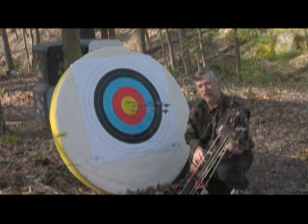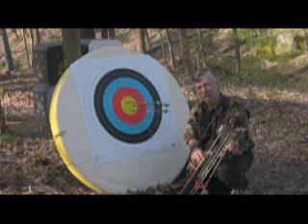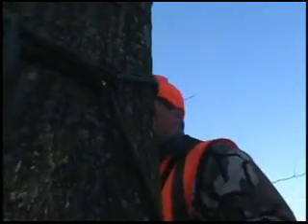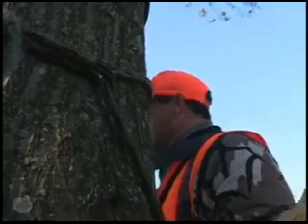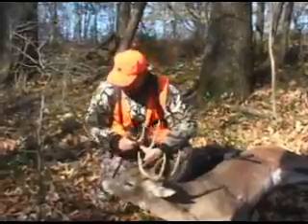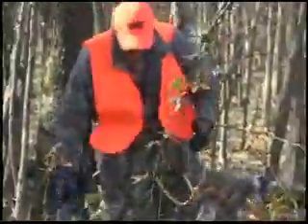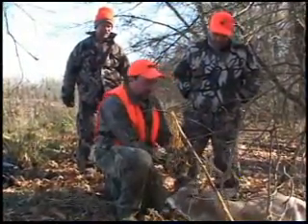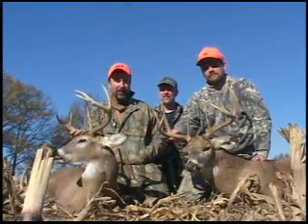Sighting in on TM 50 and 2005 Deer hunt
Getting ready for a 3D shoot on a TM 50 FITA mat and some video from 2005 on opening day of Ill gun season.